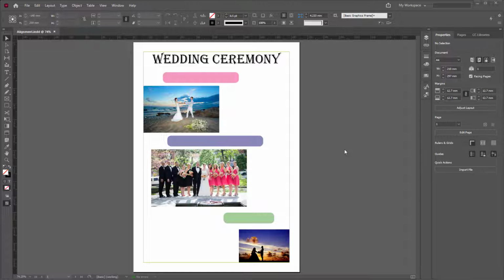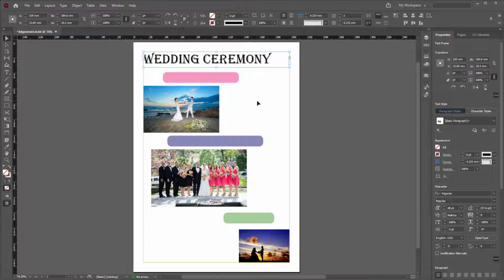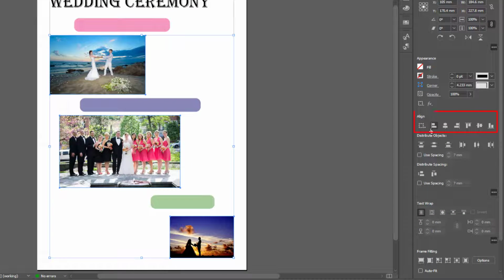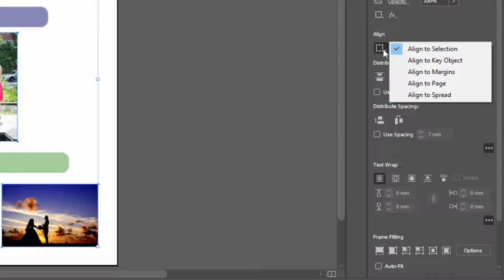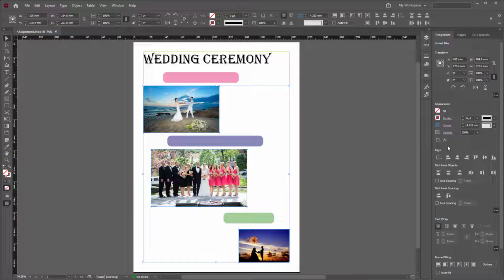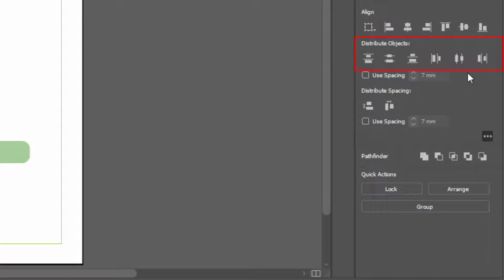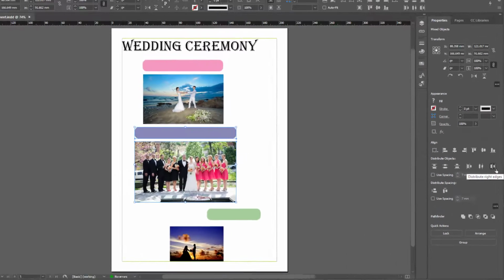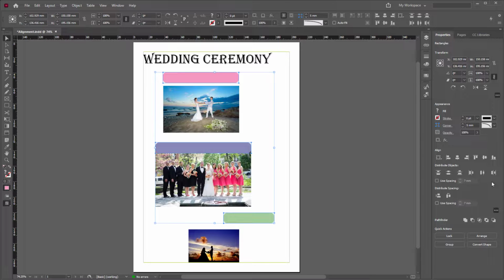InDesign for Beginners | Aligning Objects | FREE COURSE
Indesign Tutorial For Beginners | Aligning Objects

Hello everyone.
I am NJ and I want to teach you everything I know about InDesign in this channel.
In continuation of the previous lesson, I wanted to talk about working with images. But before that, in this lesson, I want to explain about alignment in indesign.
Everything you see on the page, pay attention, everything, It can be a text or a text box, a shape, or a picture
We can align any object you see on the page ...